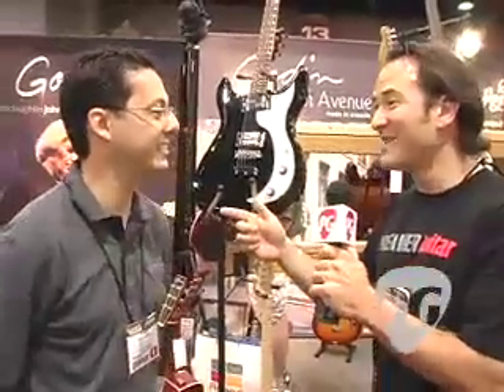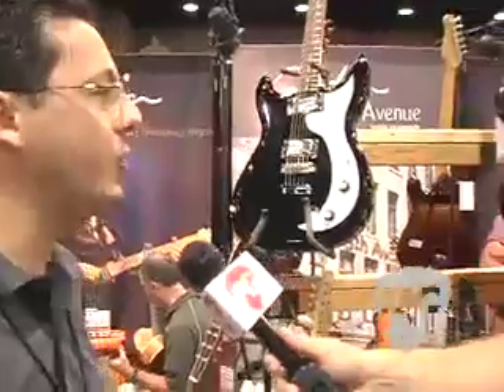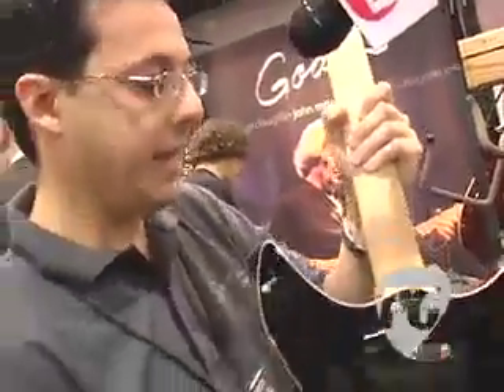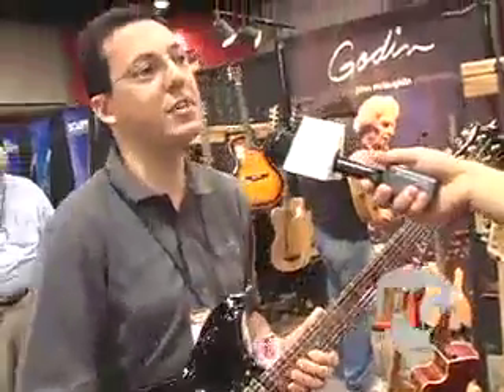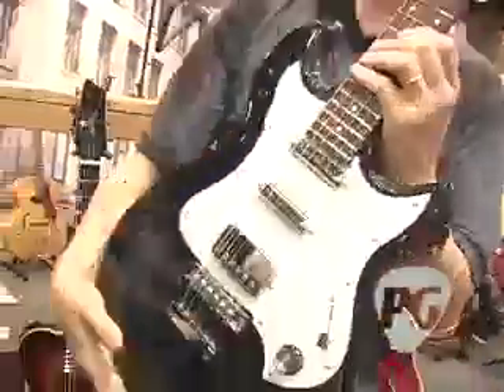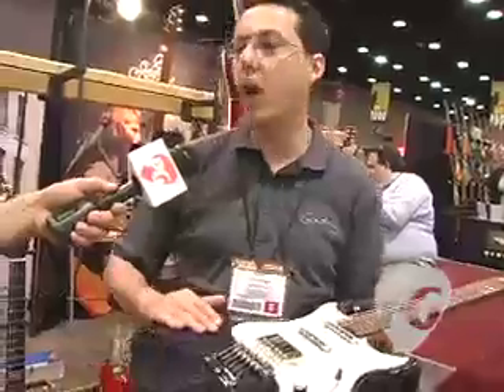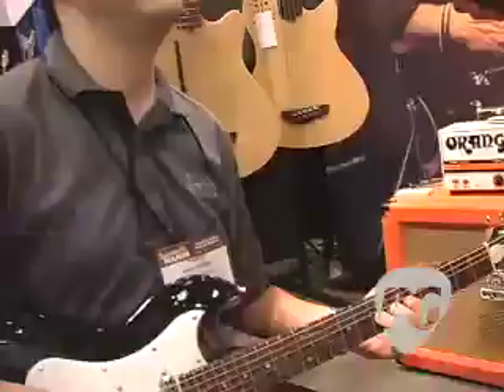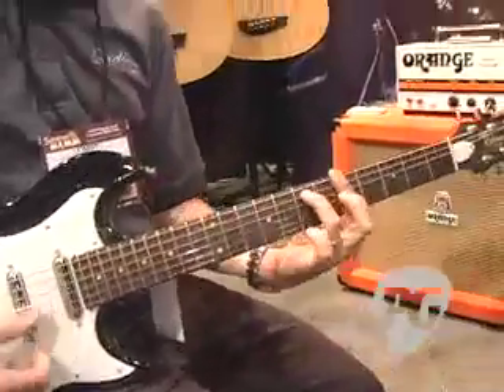Summer NAMM '08 - Richmond Guitars Belmont and Dorchester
Check out these new retro hotties from Godin's new Richmond line - the Belmont and the Dorchester.